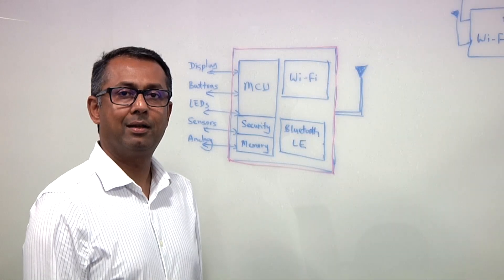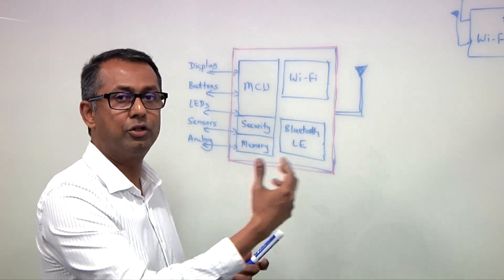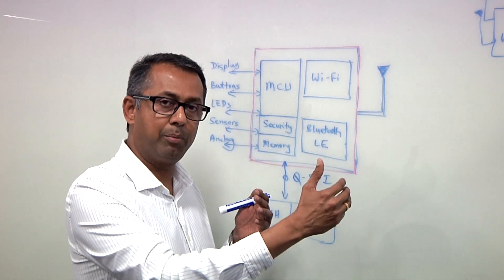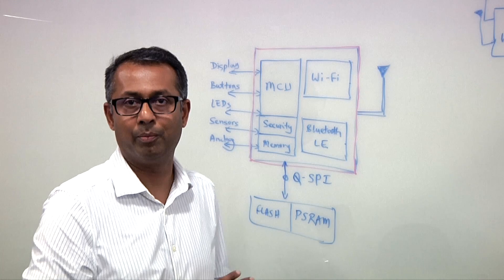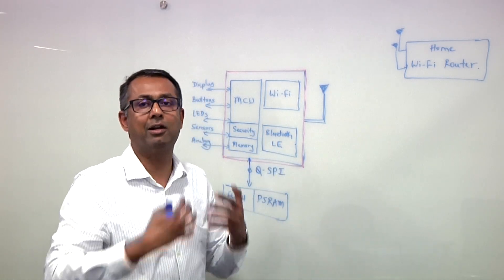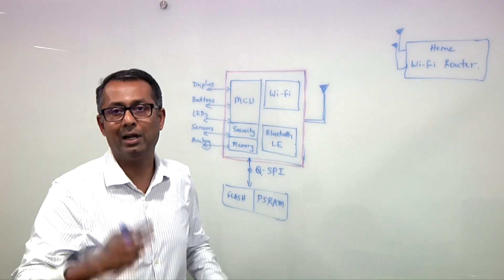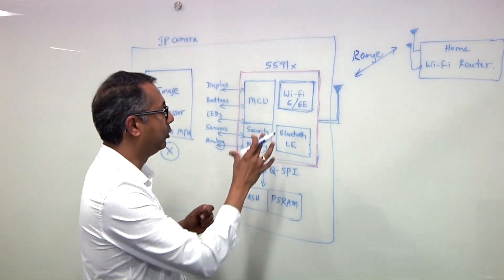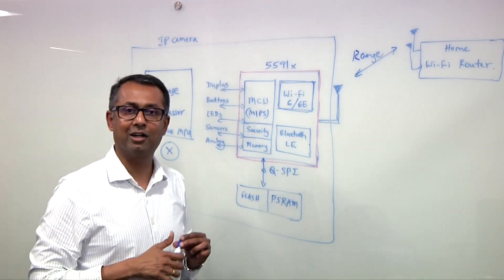Why Connectivity Is Changing Microcontrollers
More devices are being connected to the internet and to each other, transforming what used to be a simple microprocessor with fixed memory and limited connectivity into a much more complex and versatile device. These new MCUs need more compute power, more memory both on and off-chip, and on-the-fly encryption/decryption. Sivaram Trikutam, vice president of the Wi-Fi product line at Infineon, talks with Semiconductor Engineering about the proliferation of "connected controllers," capable of running a full network stack, and where one size no longer fits all.